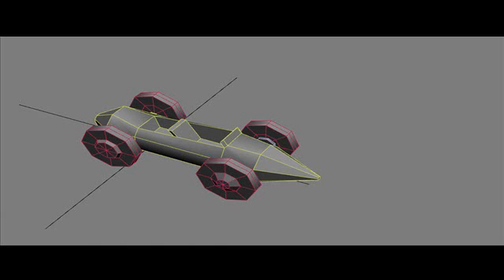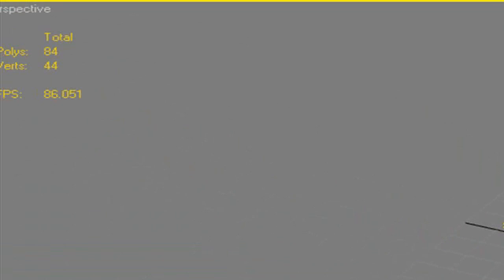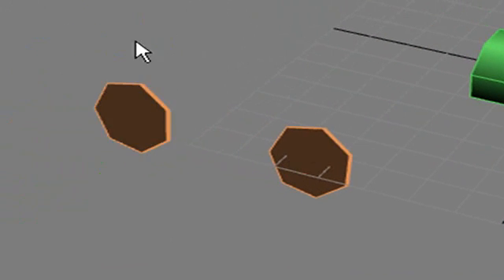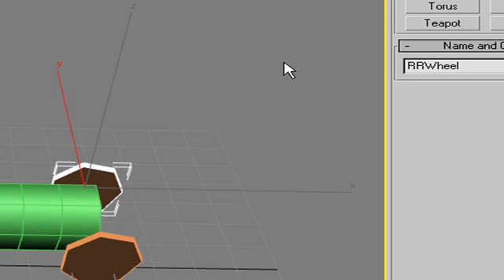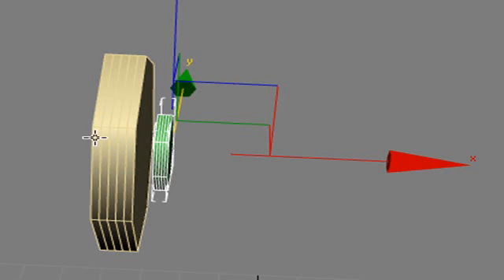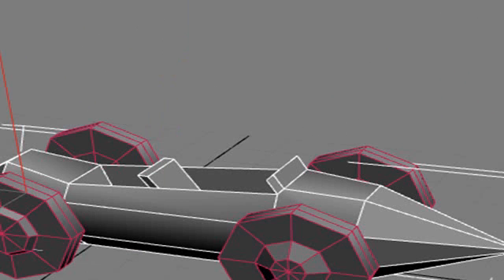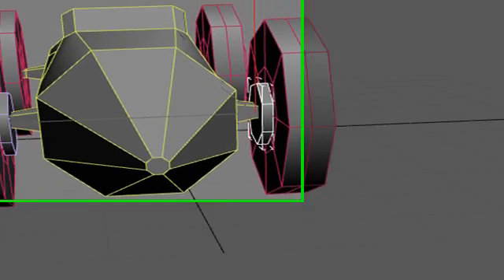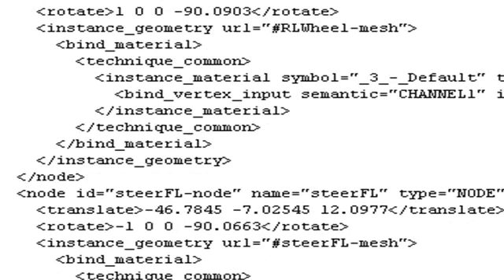Creating the Flintstones "Barney Car" for Papervision3D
In this tutorial, we demonstrate how to create the Flintstones "Barney Car" in 3DSMax and export it to a Collada file for use in Papervision3D.